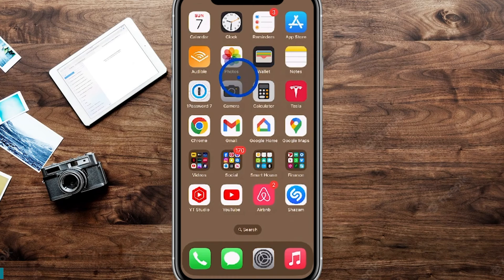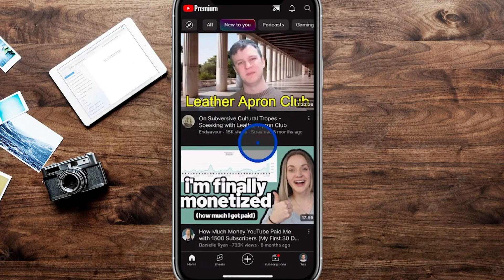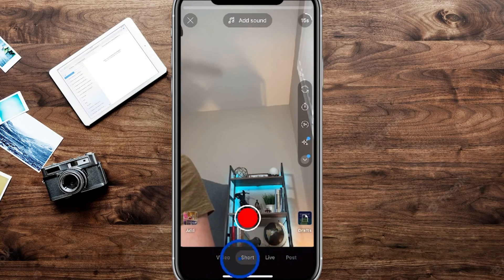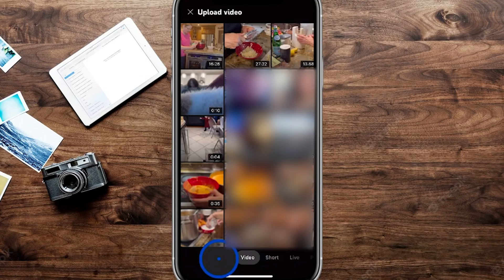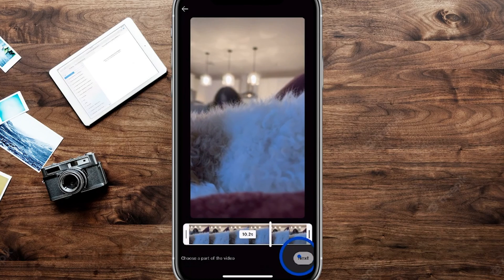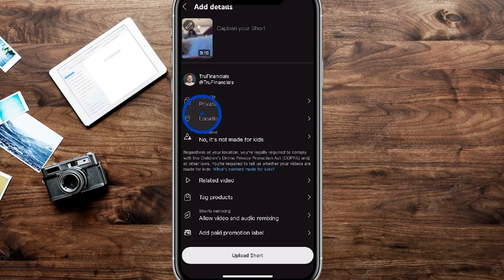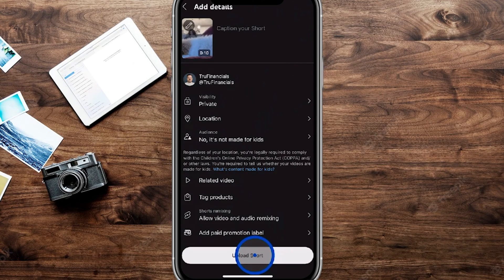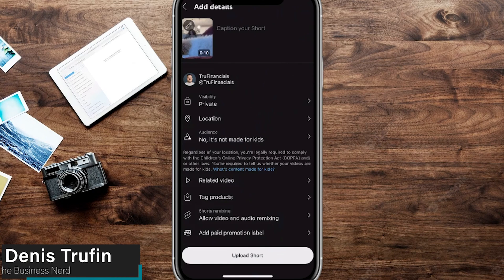How to Upload a Video to YouTube from iPhone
In this video, we'll guide you through the simple steps of uploading a video to YouTube directly from your iPhone. We'll cover everything from opening the YouTube app and selecting your video, to entering essential details like title and description. You'll also learn how to set privacy options and monitor the upload progress. Perfect for beginners, this tutorial makes sharing your videos on YouTube quick and hassle-free.